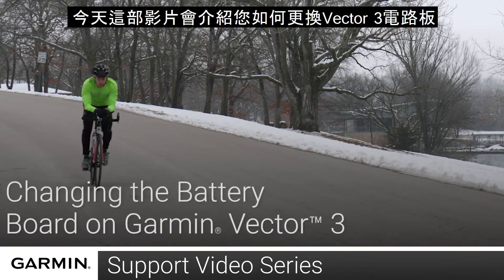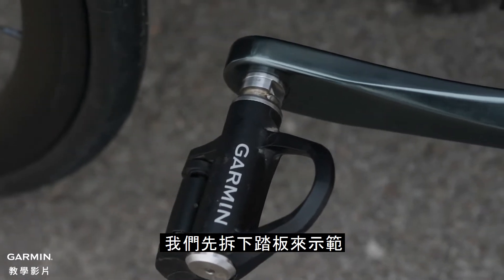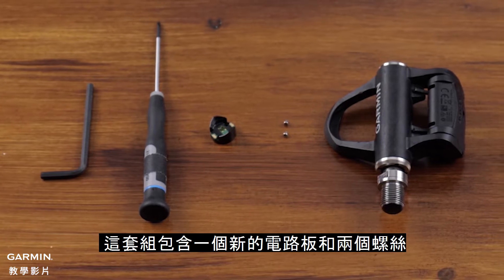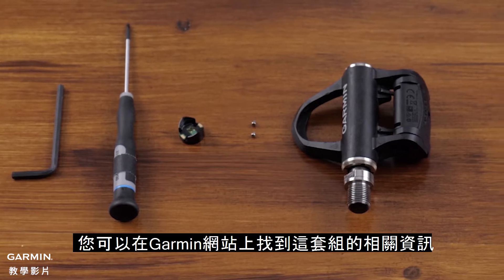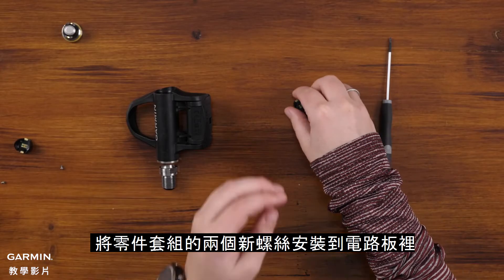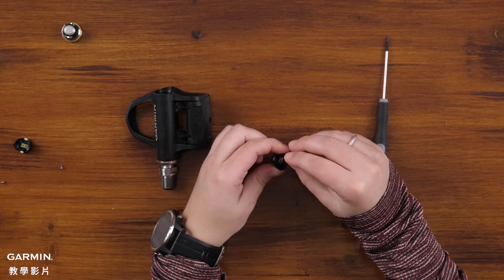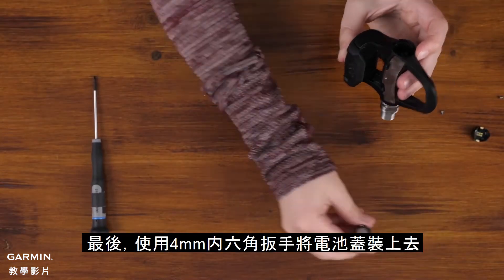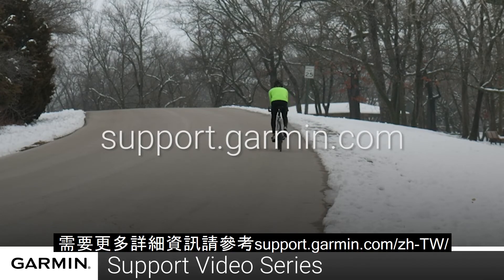【教學】如何更換Vector 3 電路板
今天這部影片會介紹您如何更換Vector 3電路板
需要更多詳細資訊請參考support.garmin.com/zh-TW